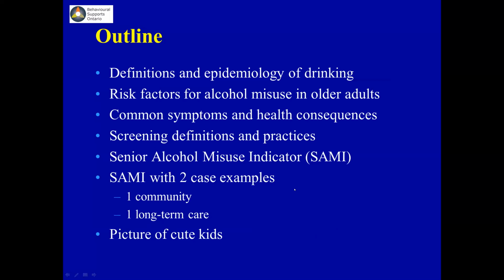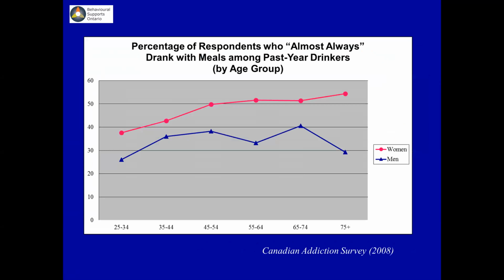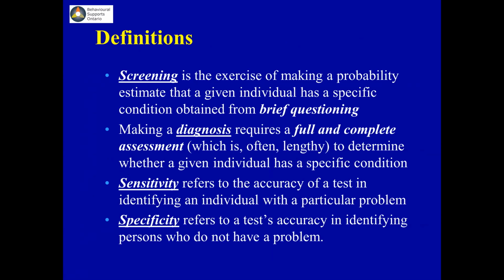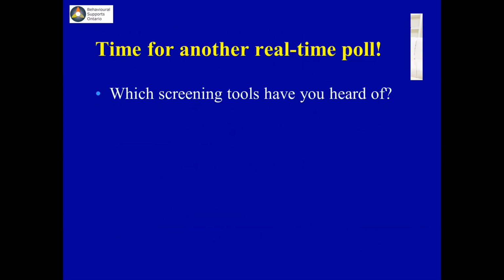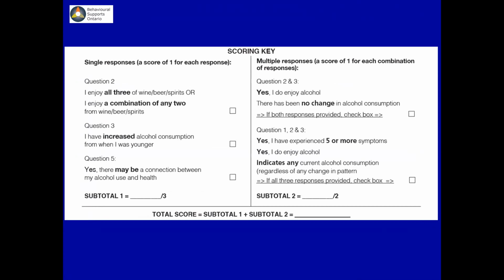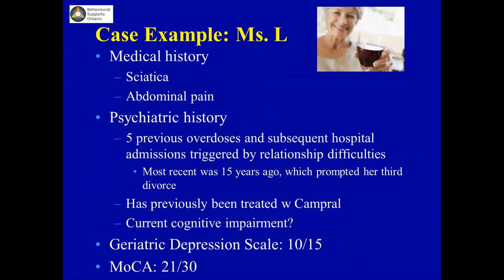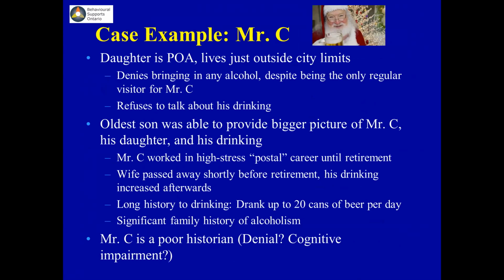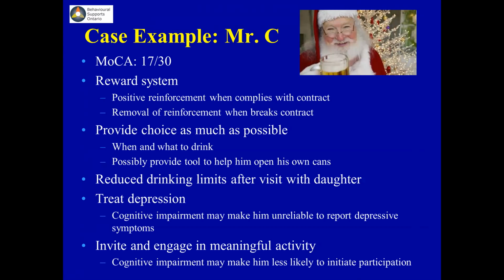RGP Webinar: Senior Alcohol Misuse Indicator (SAMI) Tool, Sept 14 2018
Presented by Dr. Bonnie Purcell, a registered clinical psychologist with the London-Middlesex Behavioural Response Team and Geriatric Mental Health Program with London Health Sciences Centre

Introduction to the Senior Alcohol Misuse Indicator (SAMI) Tool: A senior-friendly approach to screening for alcohol use in older adults

Alcohol-related problems are an often unrecognized challenge in working with older adults. Even without increasing their alcohol consumption from their younger years, older adults can experience increased effects of alcohol due to age-related physiological changes and alcohol-drug interactions, and/or increased reliance on alcohol as a coping strategy with significant life changes. Stigma can elicit reactions of denial and defensiveness in older clients with traditional (and often confrontational) questions about alcohol use. The Senior Alcohol Misuse Indicator (SAMI) tool is a screening tool developed at the Centre for Addiction and Mental Health that provides a gentle, non-confrontational approach to elicit information to determine if there are concerns related to alcohol use/misuse.